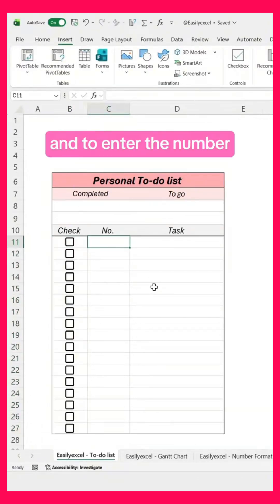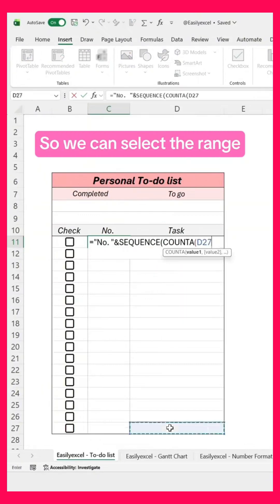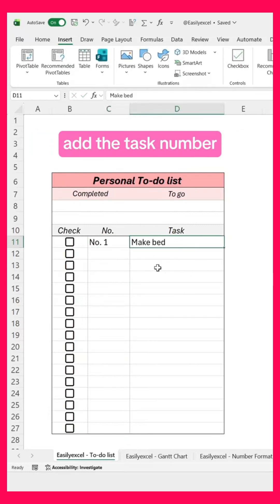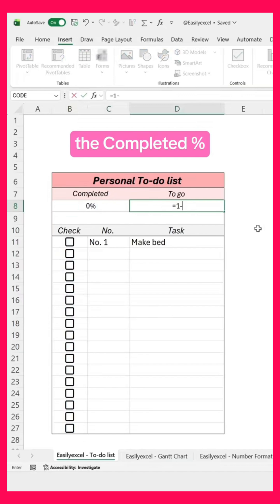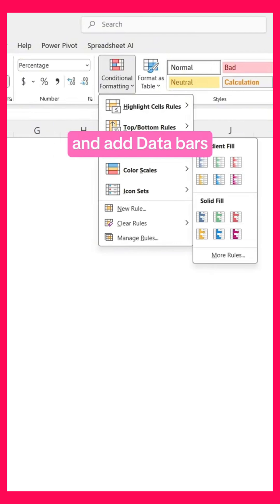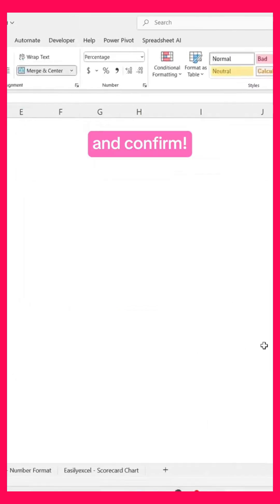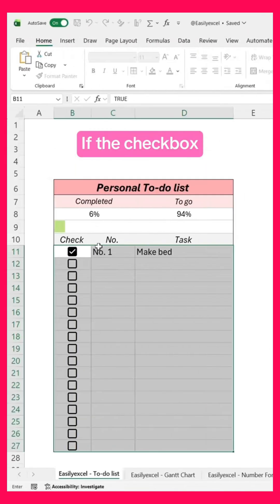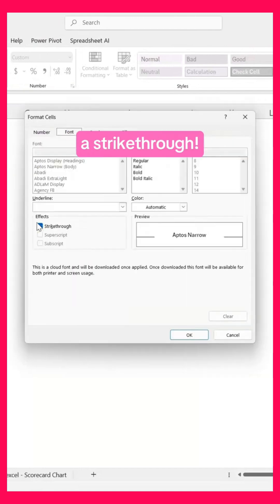How to create a dynamic to-do list in Excel! ✨